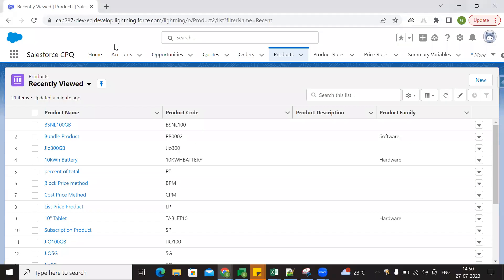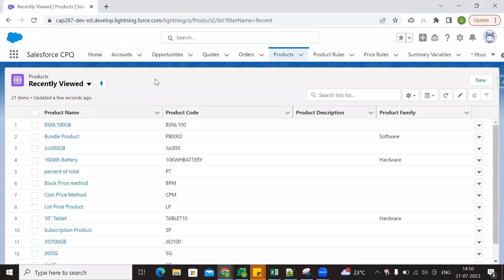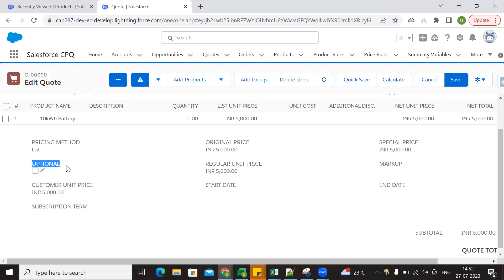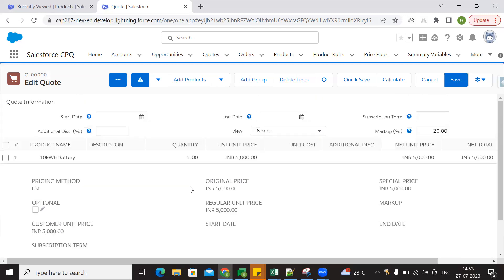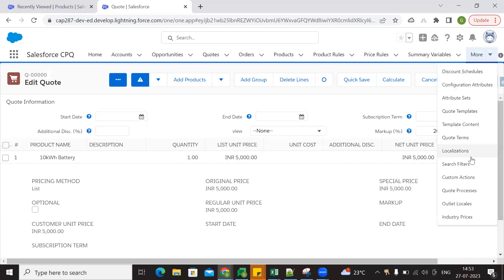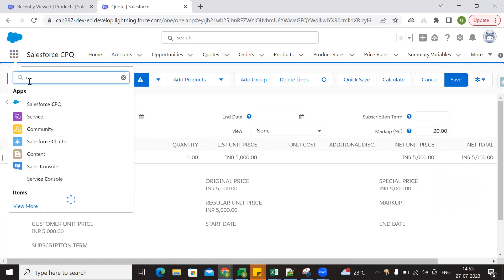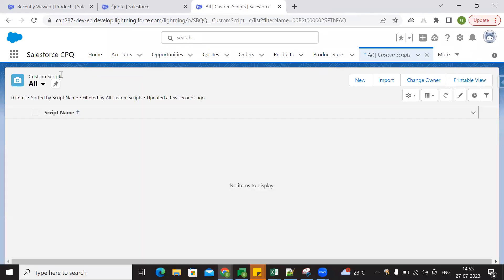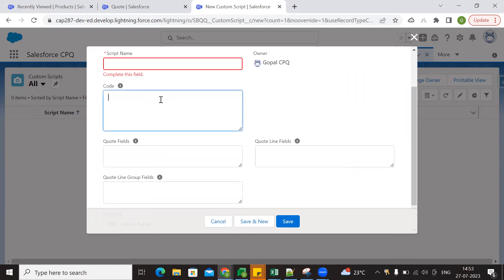Custom Script ! Salesforce CPQ ! How to Use Custom Script in Salesforce CPQ ! GOPAL SALESFORCE.